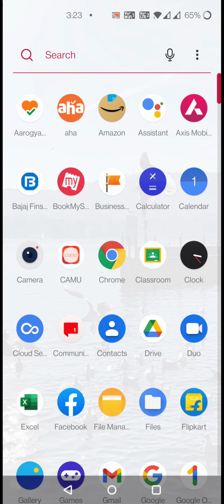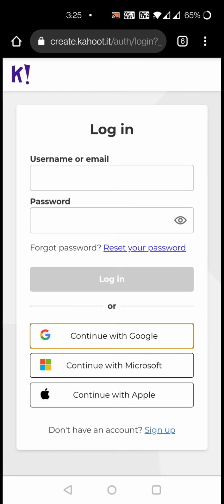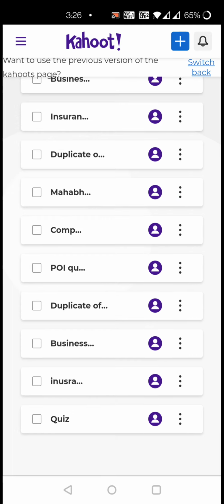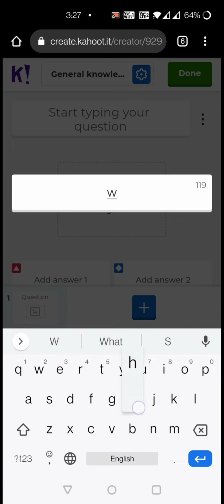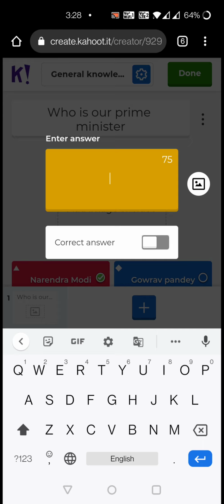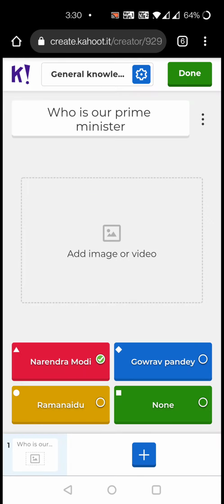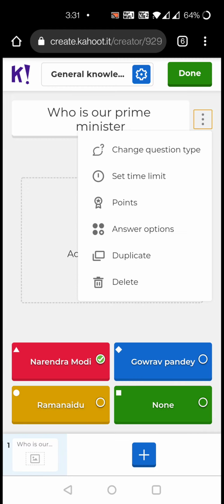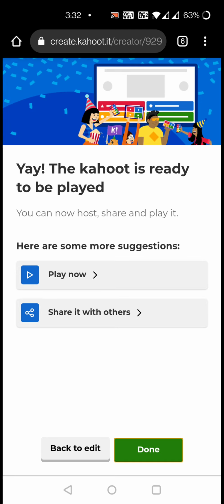How to conduct a Quiz through online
description about how to conduct a Quiz through online by using kahoot app.part 1 how to make questions